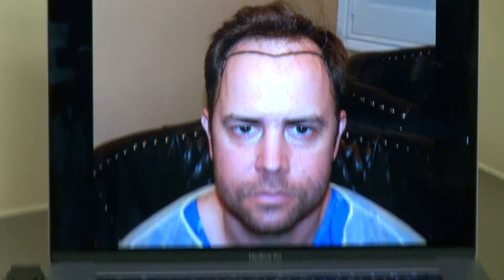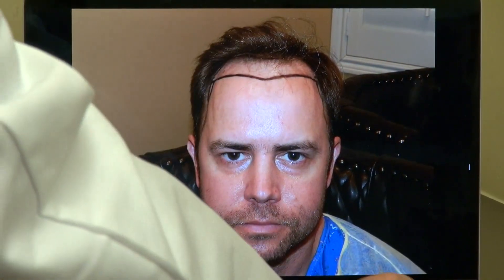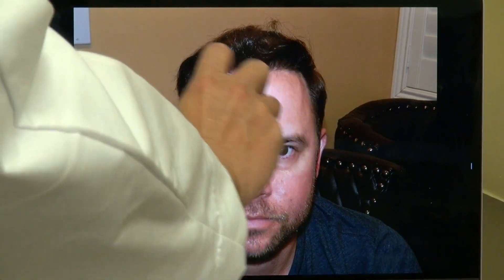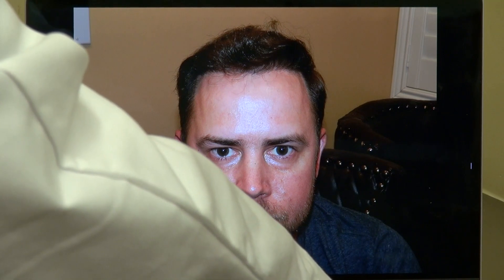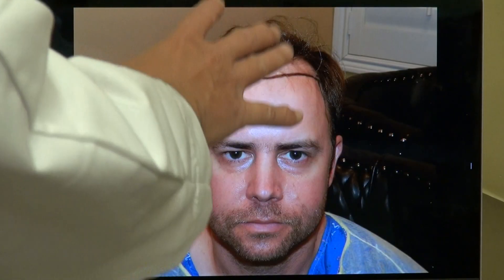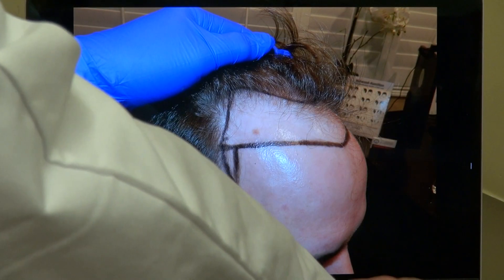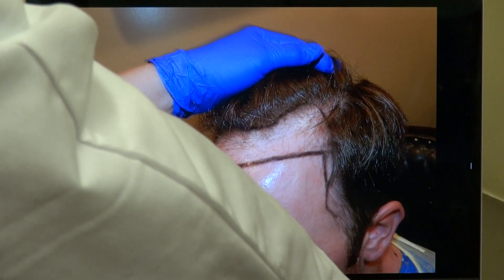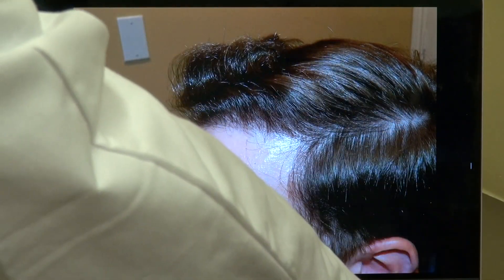Lowering Hairline to Restore Dense Natural Looking Hair by Dr. John Diep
Lowering Hairline to Restore Dense Natural Looking Hair by Dr. John Diep in Los Gatos, CA please call or or visit our

The narrower the face, the higher and more acute angle the hairline will arch backward. The rounder and the bigger the face, the flatter the hairline should be. The other important factor to ensure natural result entitles the creation of “Zizag” frontal hairline. The hairline will look too artificial if it appears too straight without Zizag. To create a soft and natural hairline, Dr. Diep strategically transplants all the single roots into the frontal area, followed behind toward the back of 2 hair roots, 3 hair roots and 4 hair roots. To further soften the hairline, Dr. Diep randomly place single hair roots in front of the hairline as outliers.  Dense packing is in an orderly but random hair roots to maximize hair growth. On average, the hair angle exiting the scalp in the frontal area starts around 35-45 degree for Asian and Caucasian and 15-25 degree for African American.  By adhering to these artistic and aesthetic details invented by Dr. Diep, also known as Dr. Diep’s 8 rules for hairline restoration, natural and dense ethnic hairline can be achieved with new modern techniques, instruments and beliefs. It is extremely important to carefully choose the hair transplant surgeon who specializes and invented the art of natural ethnic hairline, not just the price.